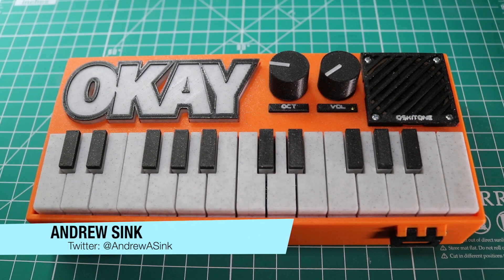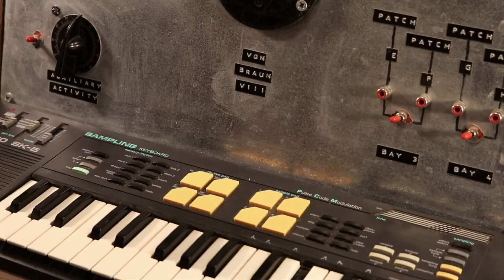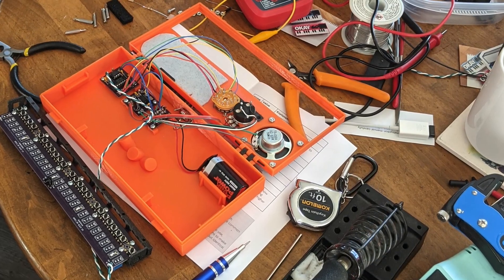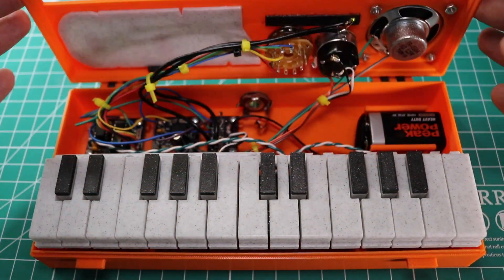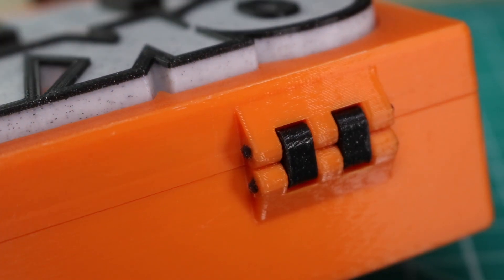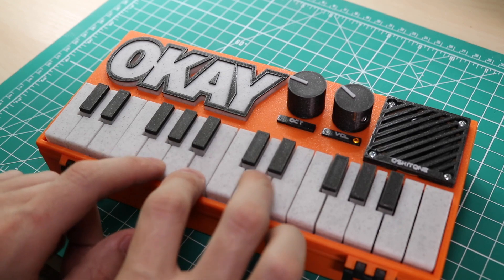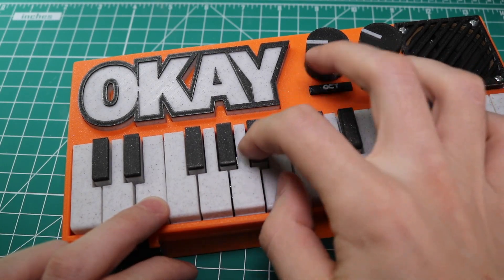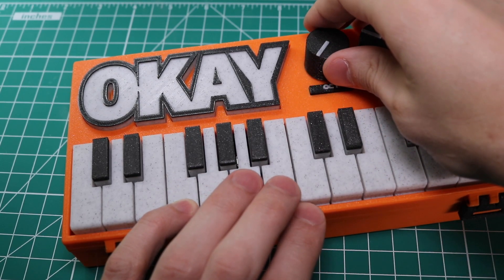3D Printed Synthesizer / Oskitone OKAY 2 Synth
SKIP TO 1:41 TO HEAR THE OKAY 2. Interested in synthesizers or 3D printing? Let's look at a project that combines them both, the Oskitone OKAY 2 3D printed synth! MORE BELOW ↡↡↡↡

TOOLS & STUFF:

Hatchbox Orange PLA - Amazon

Marble PLA - Amazon

Weller Soldering Iron - Amazon

OKAY 2 Synth 3D Printable Files and Material List